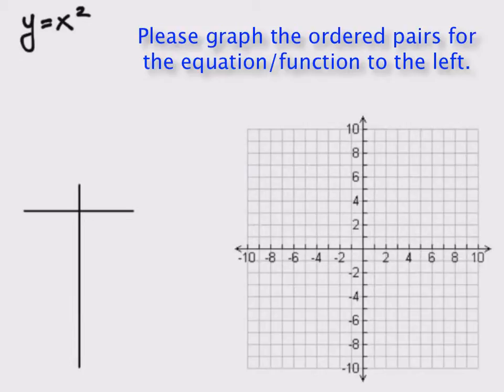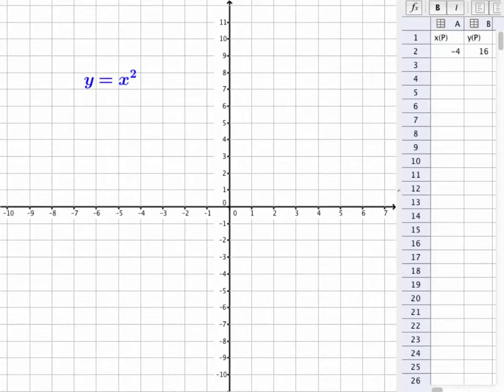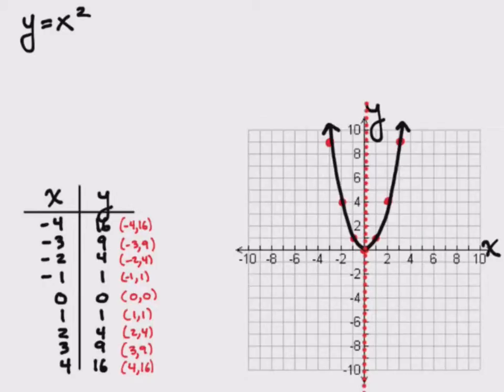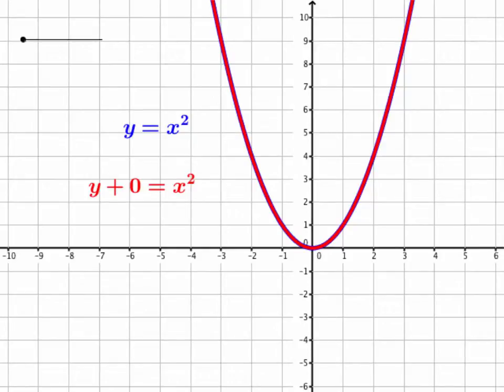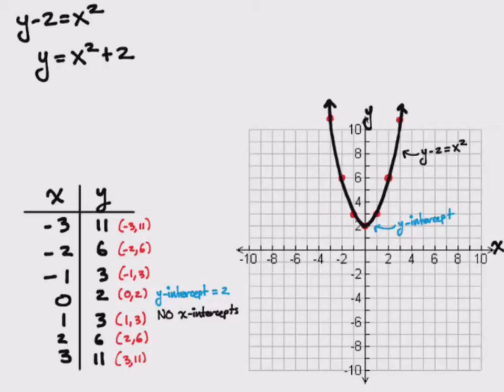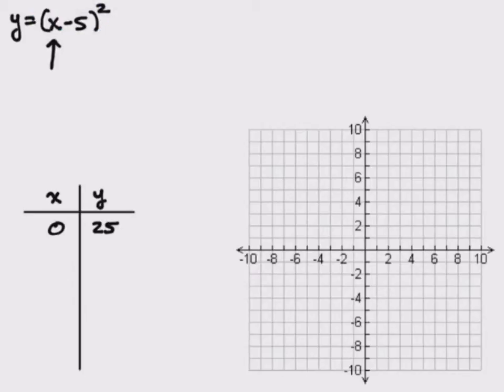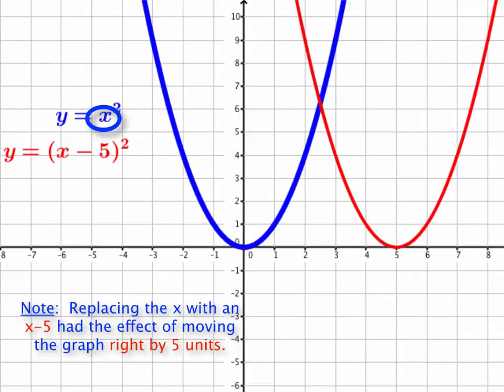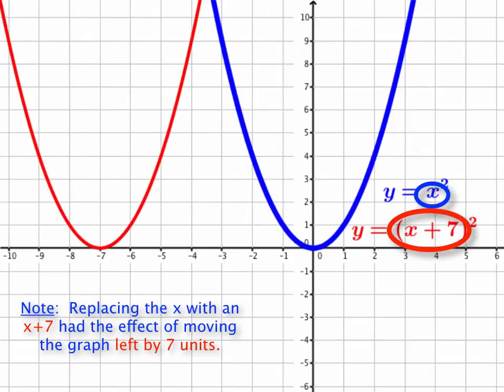C4V14 Part 3